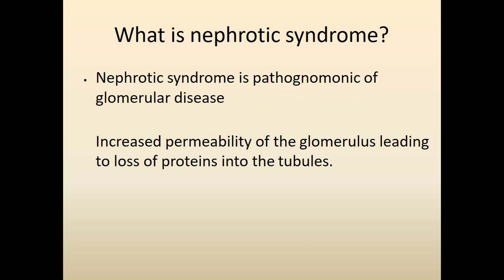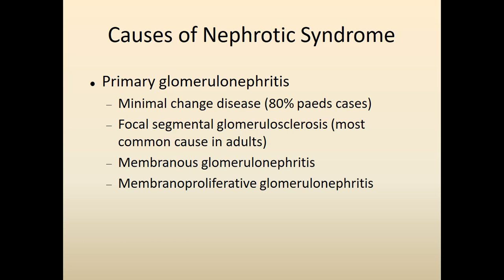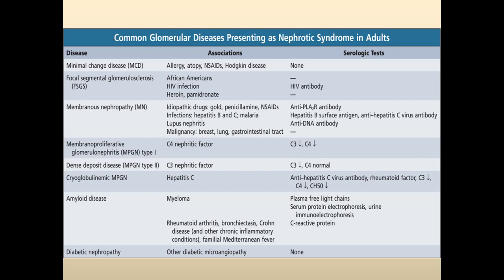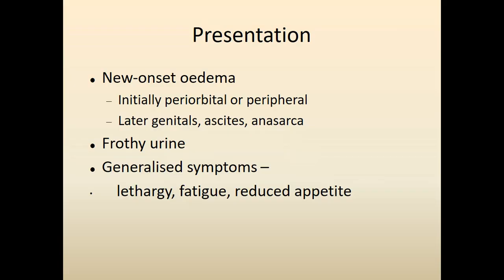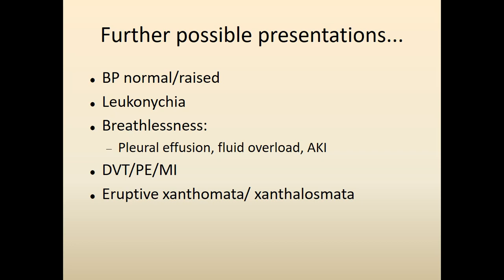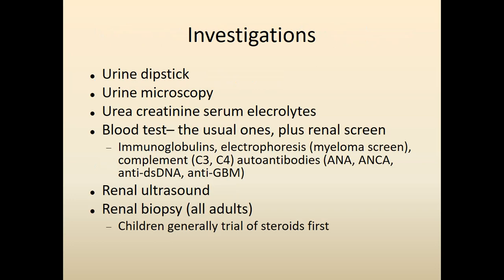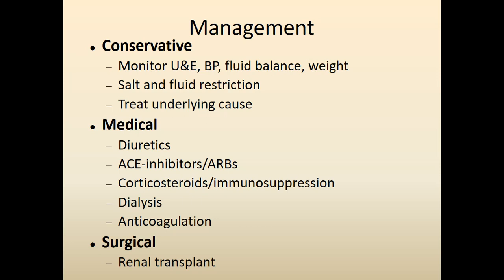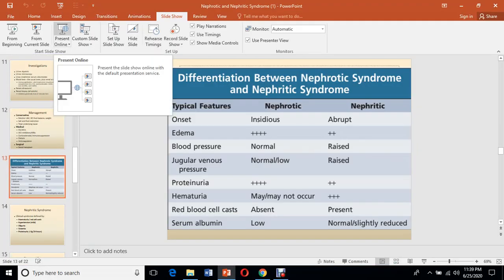Nephrotic syndrome- nephrology